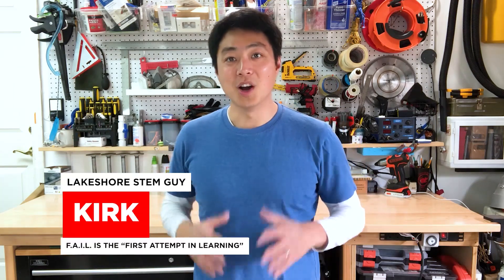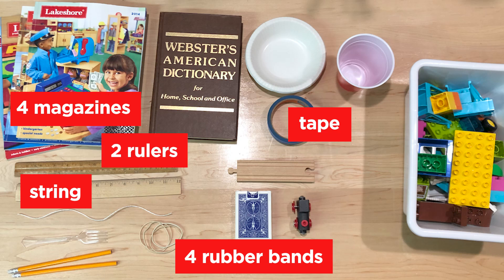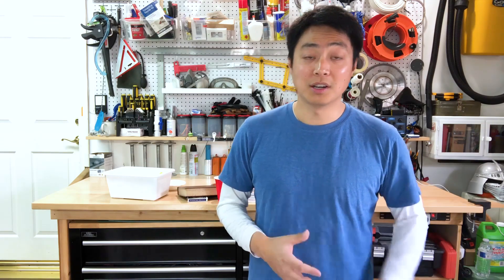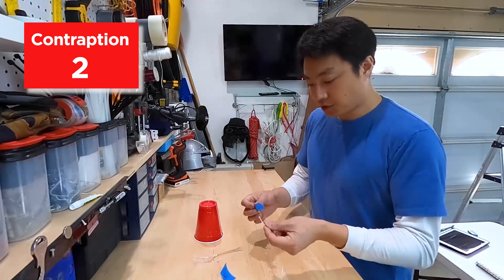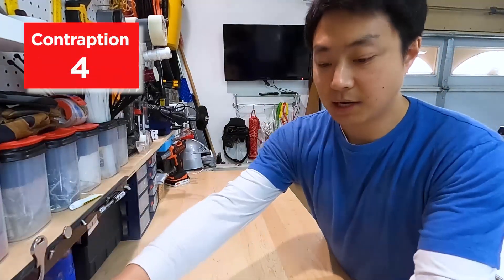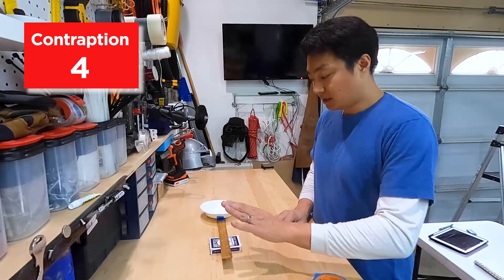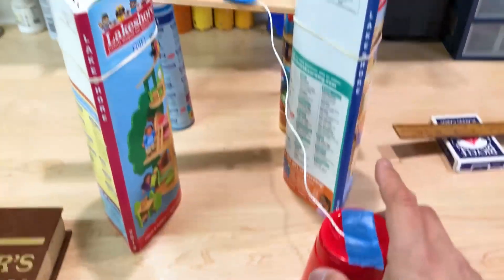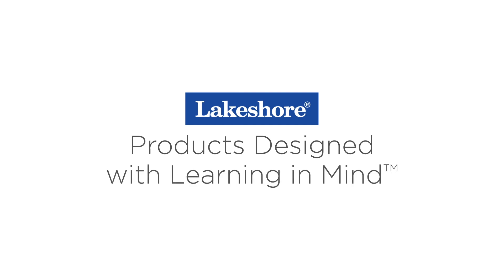STEM Challenge: Creating Contraptions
Looking for ways to keep your child learningathome? LakeshoreLearning is here to help…with our Kid Corner Learning Activities! In this video, we present a STEM activity that challenges kids to build a handy contraption—and use a chainreaction to make it work!

Kids love playing with blocks—cleaning them up afterward is another story. But what if they built a contraption that cleaned up the blocks for them? Join Lakeshore’s Kirk as he walks kids through every step of the process in creating a chain reaction-powered contraption to pick up blocks and drop them into a bin—from planning and sketching to testing and improving. It’s a fun, hands-on way to incorporate STEM into daily playtime!